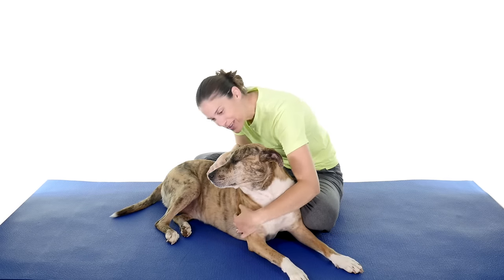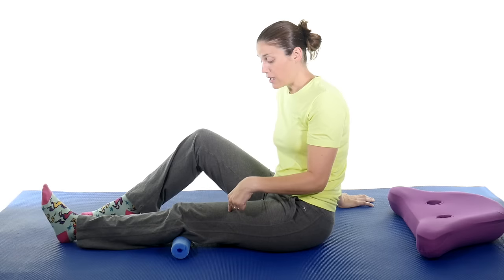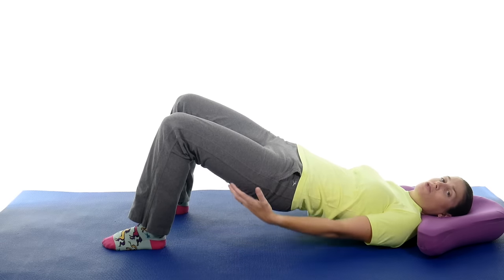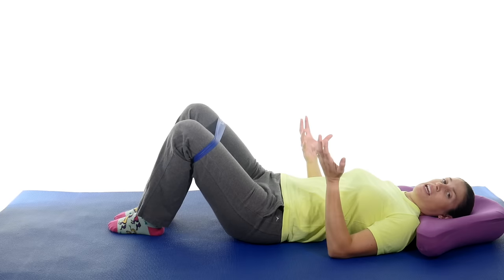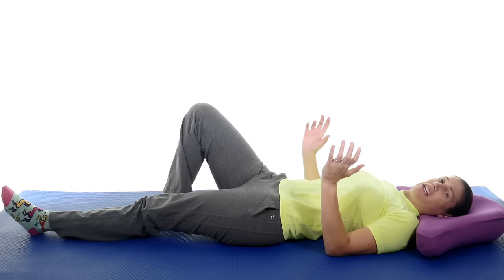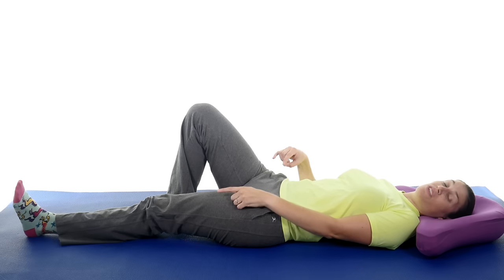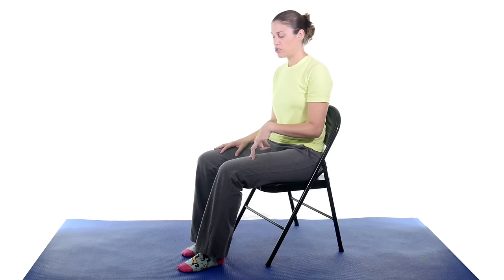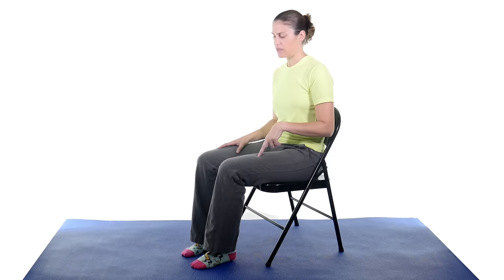10 Best Knee Arthritis Exercises for Pain Relief - Ask Doctor Jo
These knee arthritis exercises help the knees become stronger which can help with knee arthritis pain.

The first exercise is a quad set. This helps strengthen the quadriceps muscles in an isometric way. Next is a bridge. Bridging helps strengthen the hamstrings, glutes, and low back. Then you have hip abduction and hip adduction that work the outer and inner muscles.

Straight leg raises (SLR) and clamshell exercises are often thought more of hip exercises, but they are great for the knee as well.

Now sitting in a chair, you will do hip flexion and knee extension or long arch quads (LAQ). These are also easy to do if you work at a desk all day.

Finally, standing up, you have heel/toe raises and mini squats. These will not only help with knee arthritis pain, but they will also help with balance and gait.